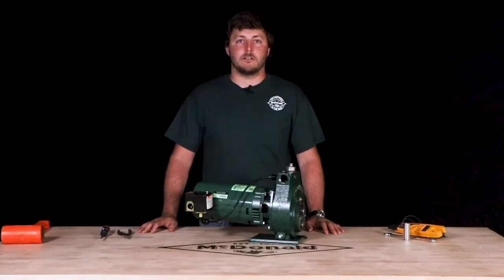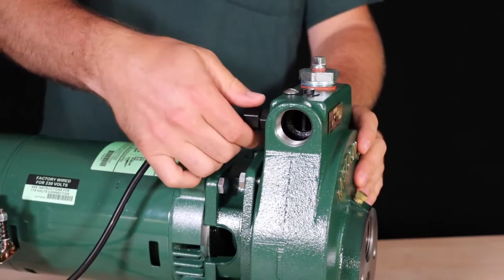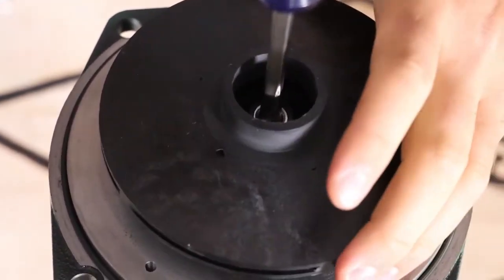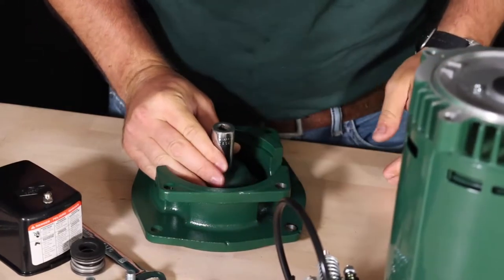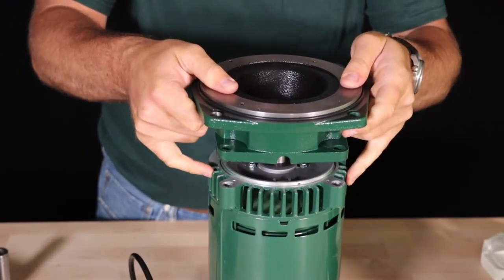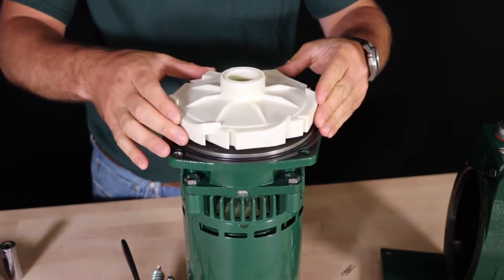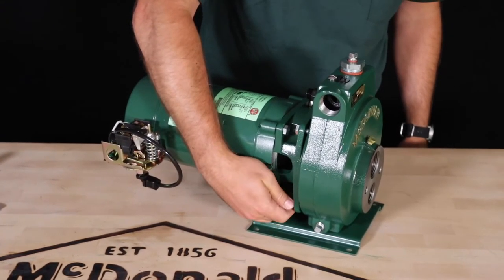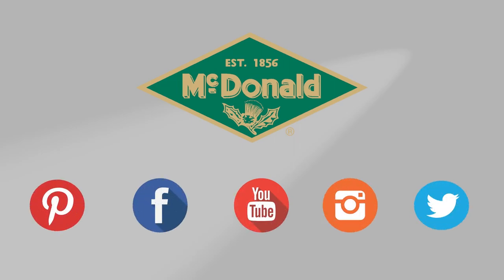Repair a Jet Pump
What do you do when your jet pump needs repairing? Listen and watch along with A.Y. McDonald's Project Engineer Quinn McCullough to find out!